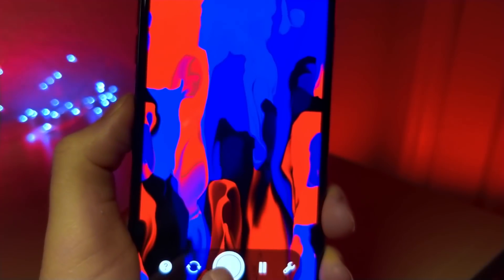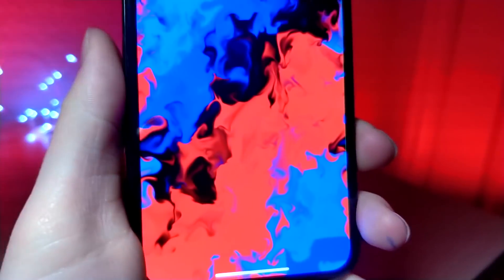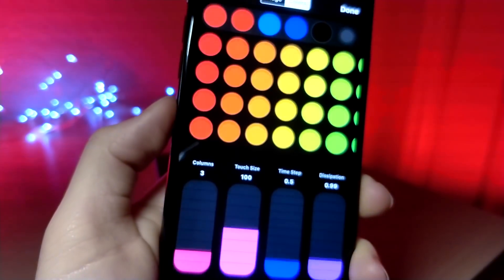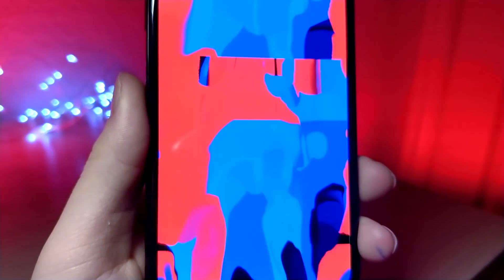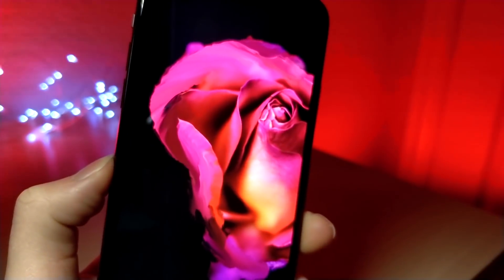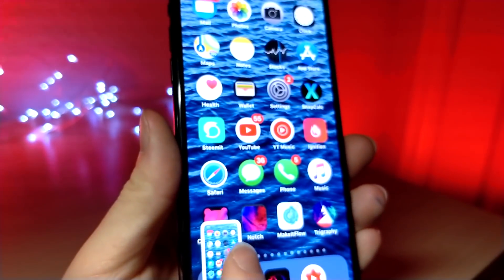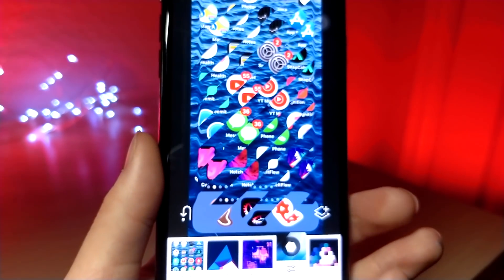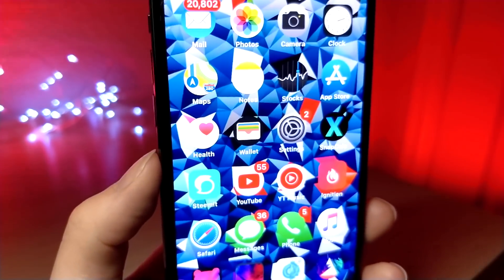CREATE CUSTOM LIVE MOVING WALLPAPERS / TURN ANY IMAGE INTO EPIC WALLPAPER FOR NON 3D TOUCH DEVICES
FREE CUSTOM WALLPAPER APP FOR NON 3D TOUCH DEVICES (WORKS WITH ANY IPHONE)